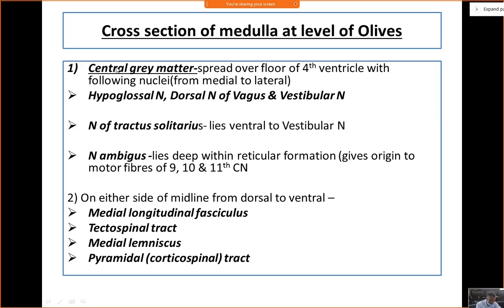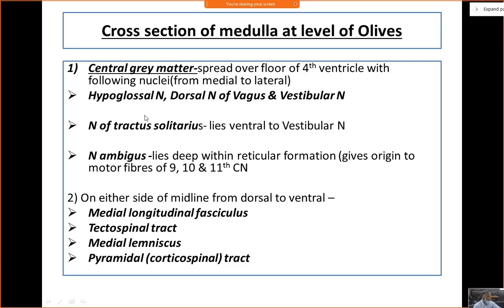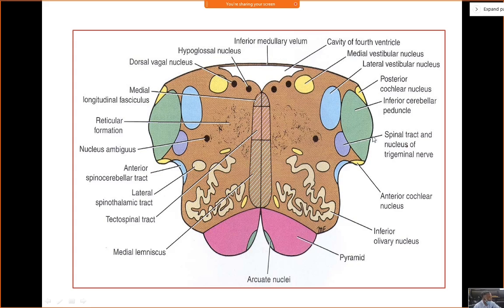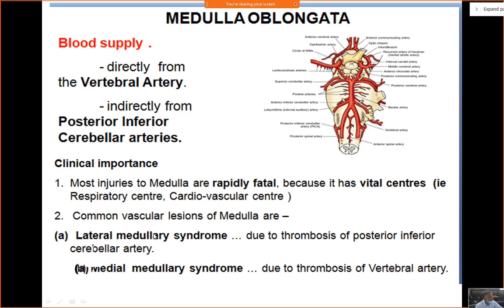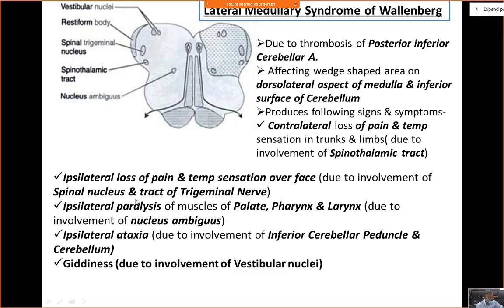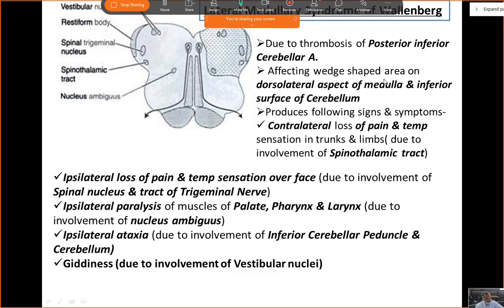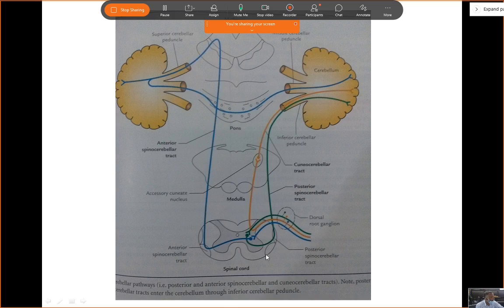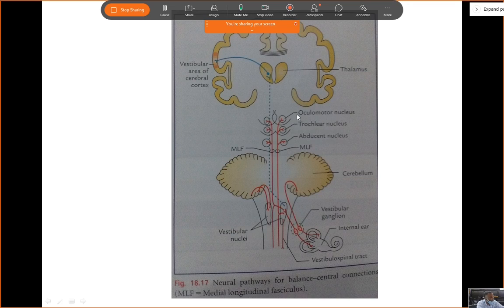Medulla II by Dr Amitav Sharma, Anatomy, NEIGHRIMS Shillong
Dr Amitav Sharma, Anatomy, NEIGHRIMS Shillong